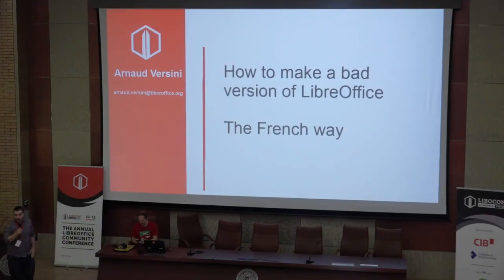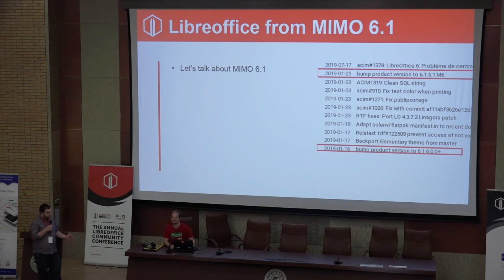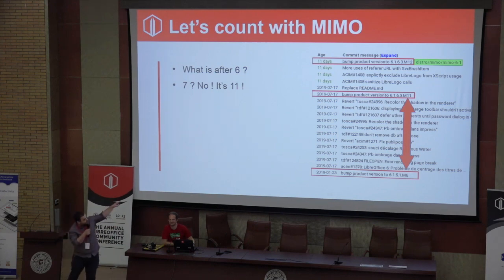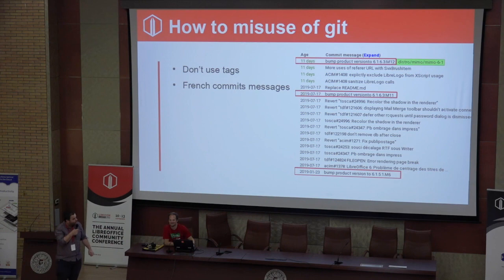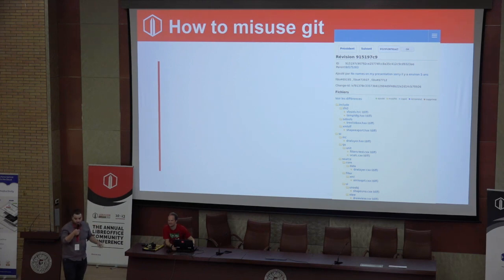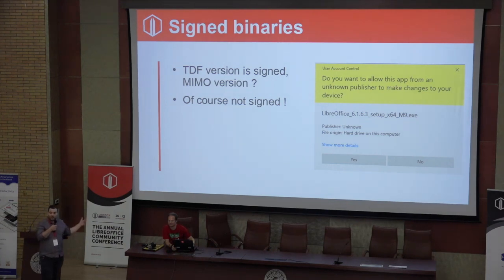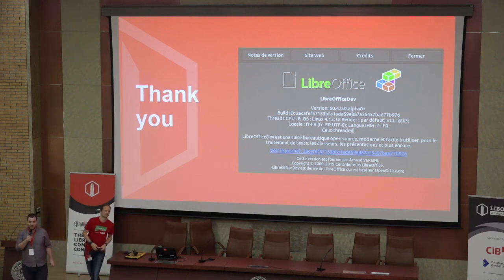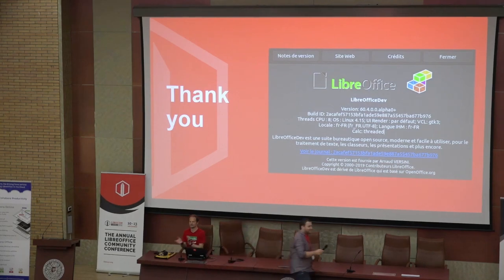LibreOffice Conference 2019 – How to make a bad version of LibreOffice (the French way)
A presentation from the LibreOffice Conference 2019 in Almeria, Spain. Presenter: Arnaud Versini.